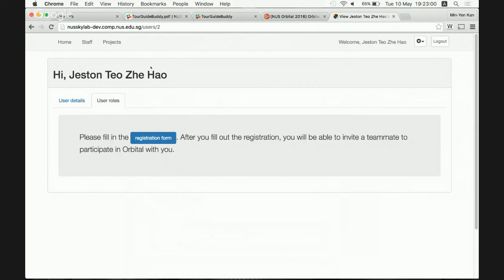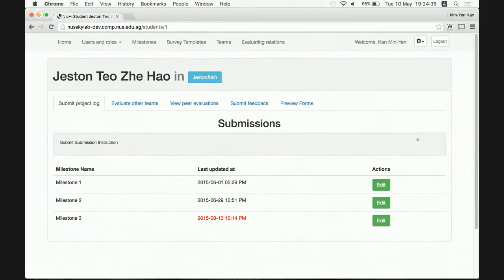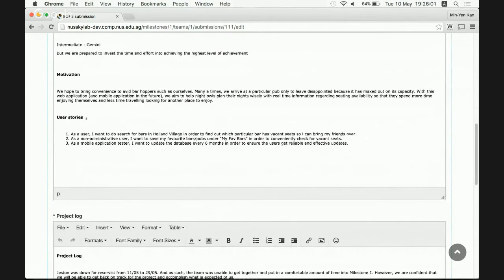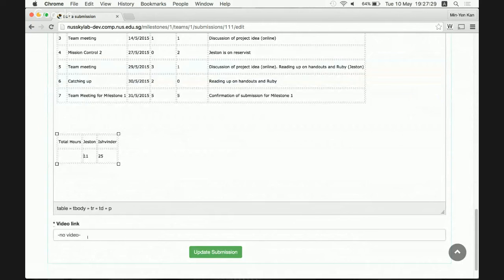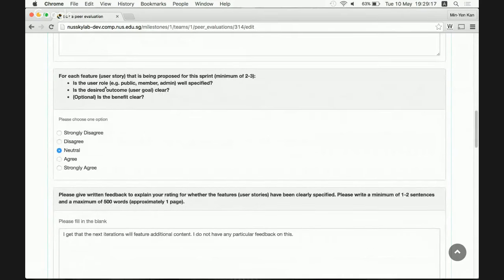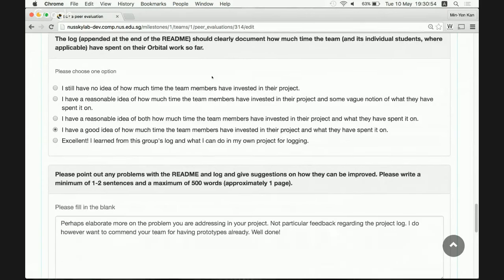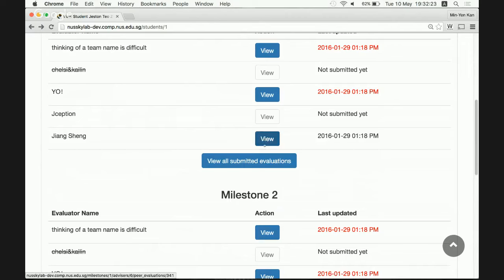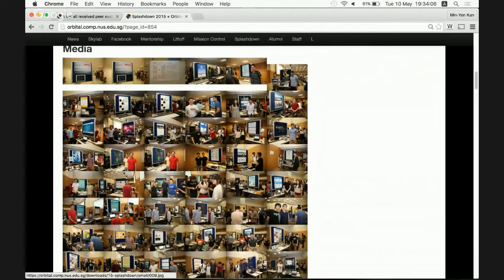[NUS Orbital 2016] Orbital Timeline and Skylab